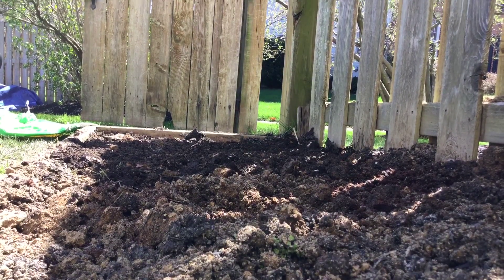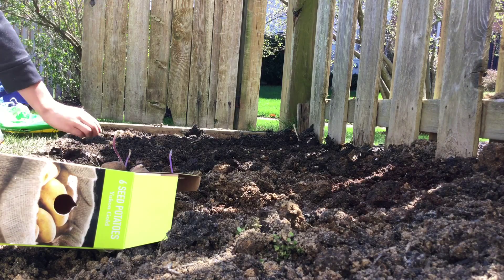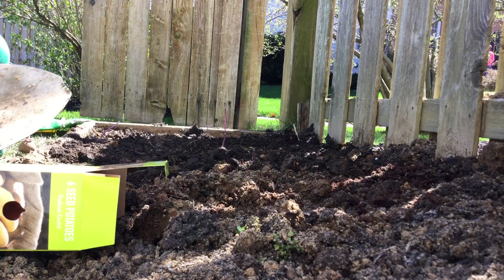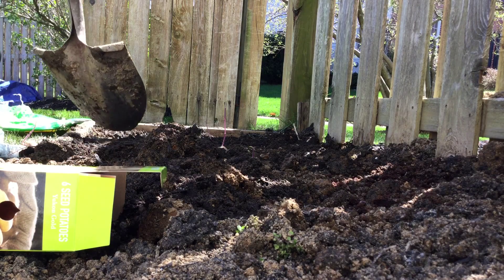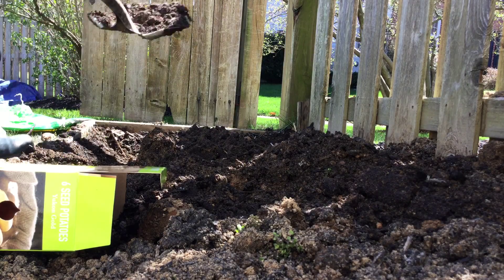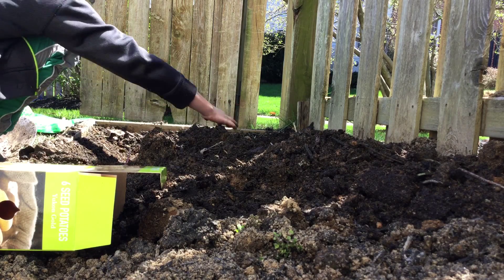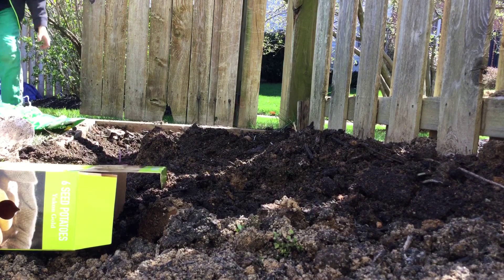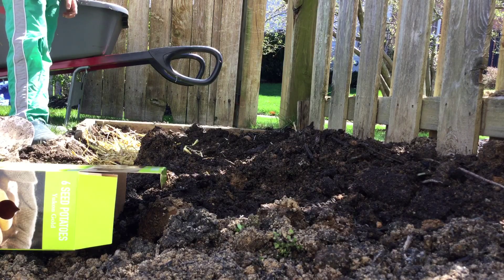POTATO planting!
1 potato 2 potato 3 potato yum!